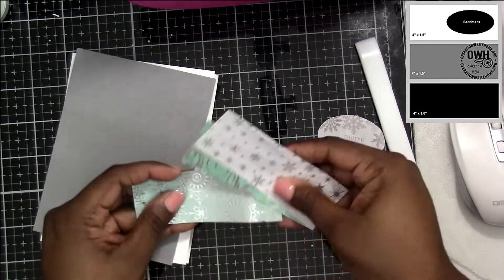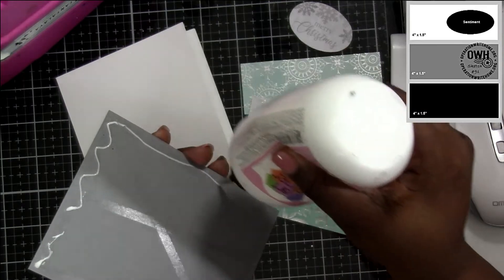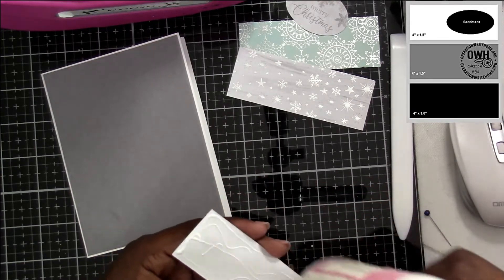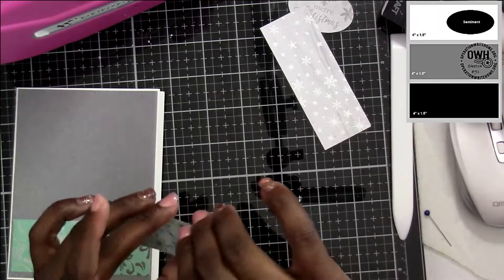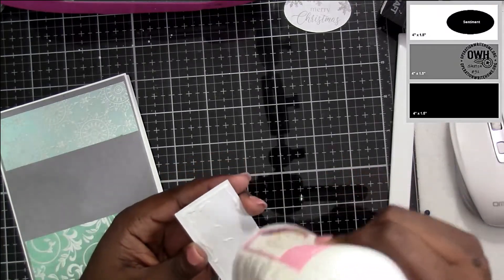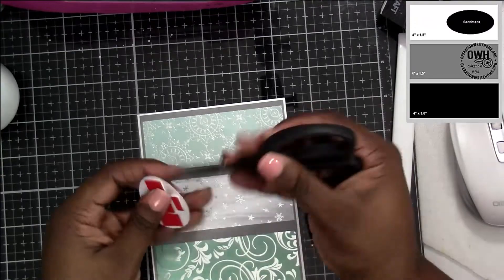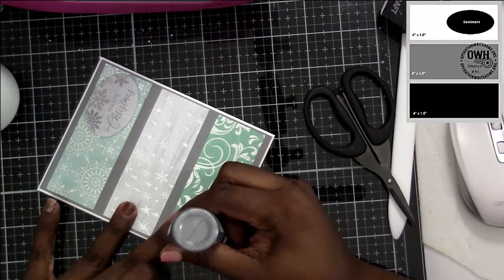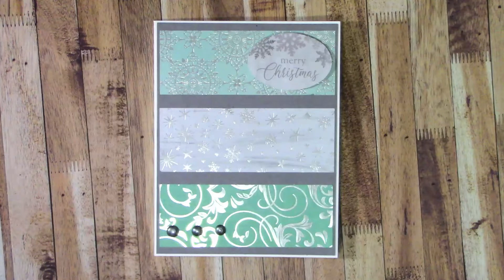25 Days of Christmas Sketch 20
Today is day 20 of my 25 Days of Christmas Sketches series. I am so excited to bring to you this series again. Last year due to health reason I could only due 12 days of sketches. I am also so excited that my Crafty friends are joining me with 12 days of Christmas series and they are sharing Christmas themed projects. I will be listing the links to their social media and youtube channel.

FIND ME